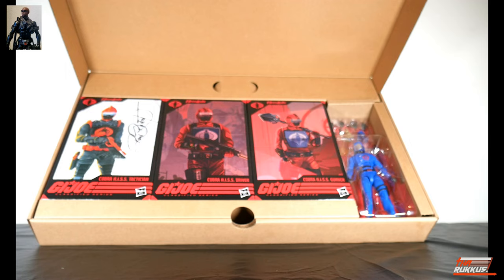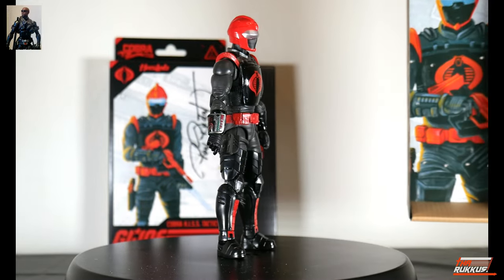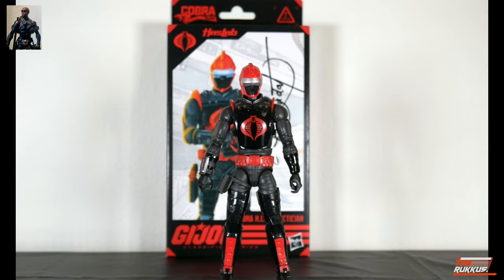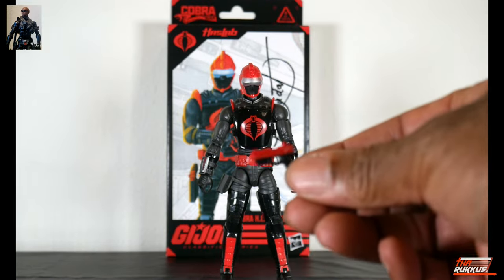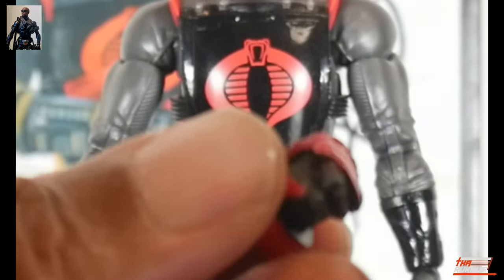Haslab GI Joe Classified Series H.I.S.S. Tank Unboxing & Review Pt 2!